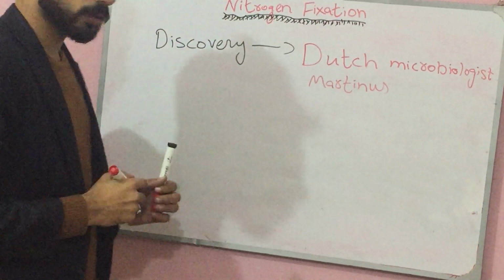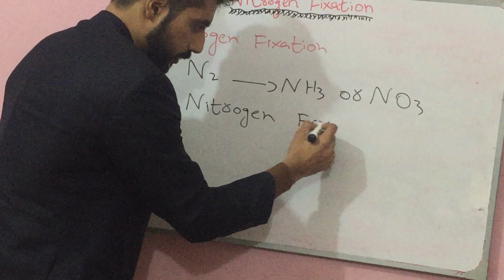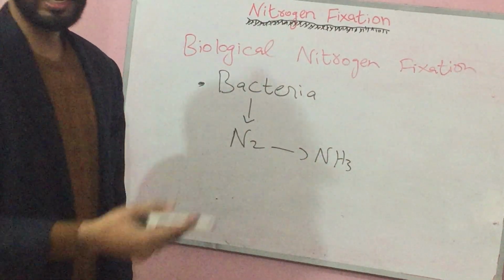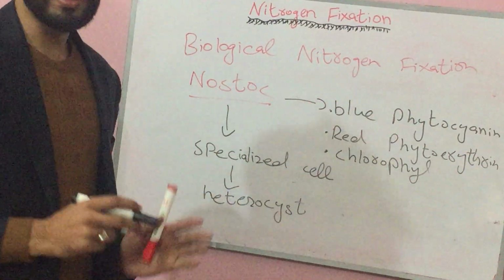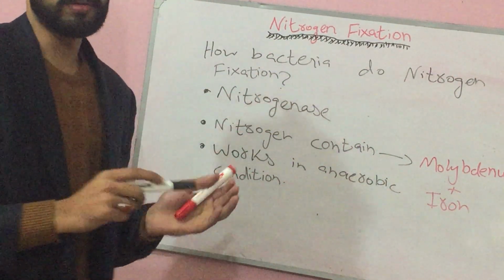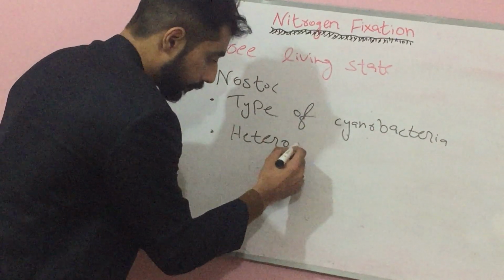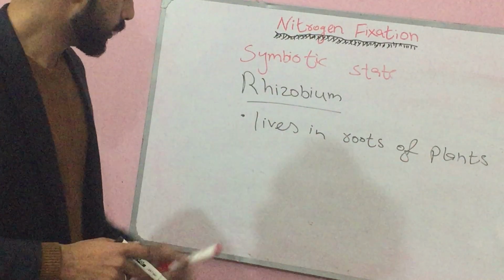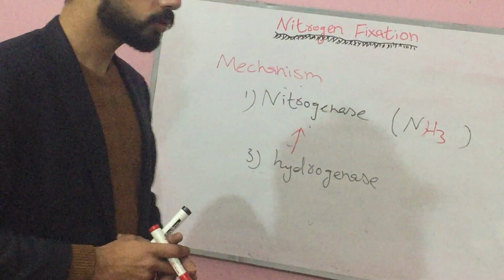Nitrogen fixation ,Overview and mechanism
The conversion of molecular nitrogen (N2 ) into Ammonia (NH₃) or Nitrates (NO₃) is called Nitrogen Fixation

There are three ways to fix Nitrogen
Atmospheric Nitrogen Fixation
Industrial Nitrogen Fixation
Biological Nitrogen Fixation

Nitrogenases are rapidly degraded by oxygen. For this reason, many bacteria cease production of the enzyme in the presence of oxygen. Many nitrogen-fixing organisms exist only in anaerobic conditions, respiring to draw down oxygen levels, or binding the oxygen with a protein such as laghemoglobin.
But, for example Rhizobium, they survive in aerobic conditions
To do nitrogen fixation they have to convert into anaerobic condition
So, in this enzyme (nitrogenase) there is a compound called Lag Haemoglobin, it absorbs all the oxygen and excrete out. So, that it can again become anaerobic